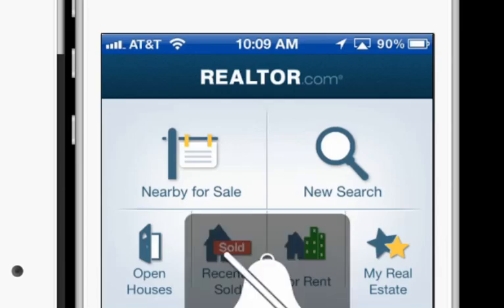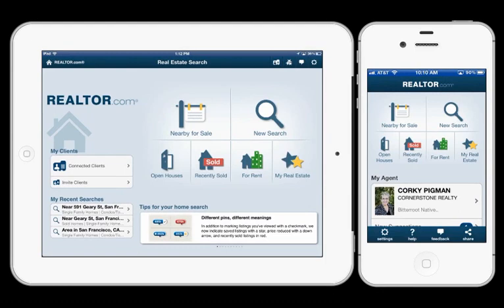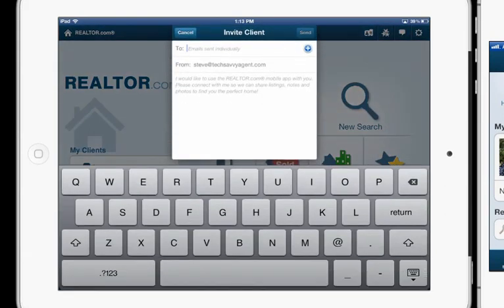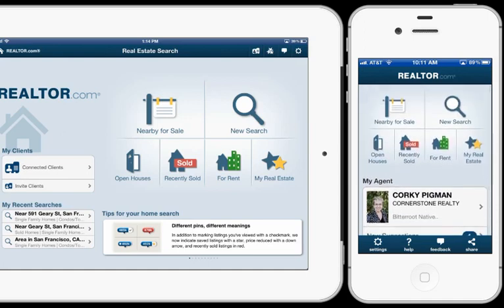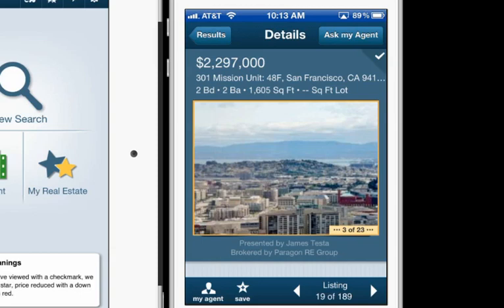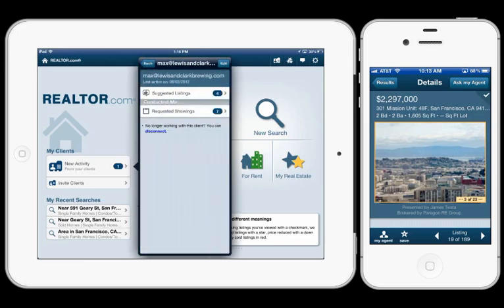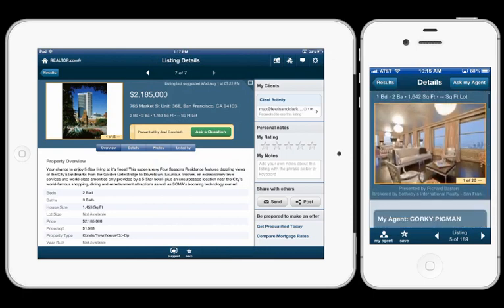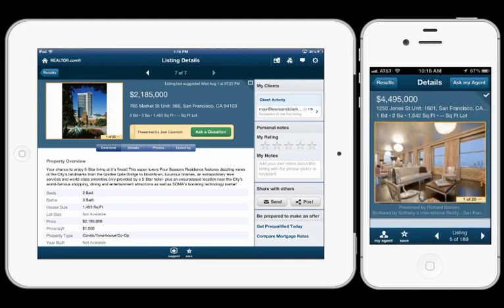Realtor.com's New Agent Branded App - Collaborative Search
Live demo of Realtor.com's new mobile application which allows agents to give away a branded version of their award winning application for free!